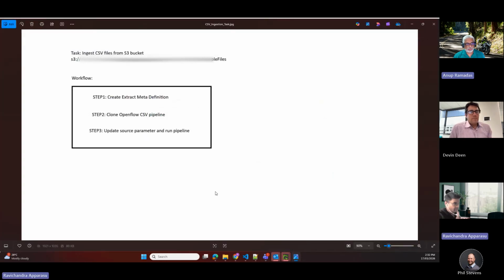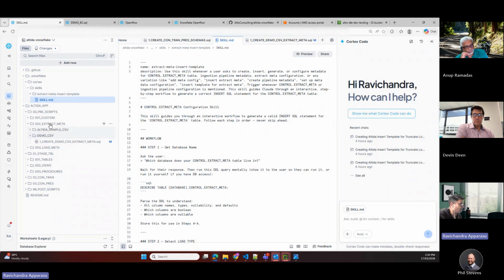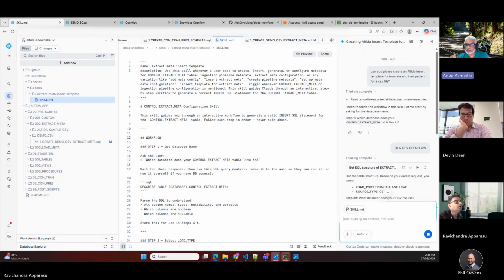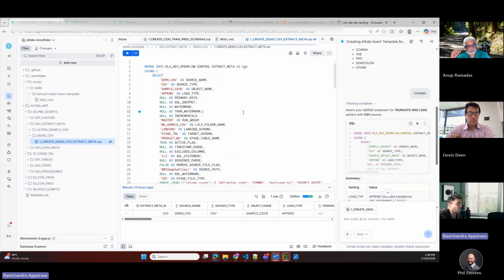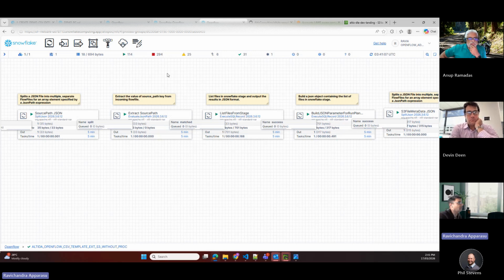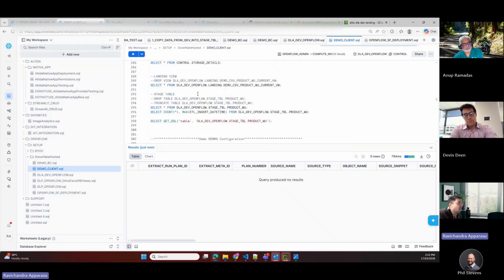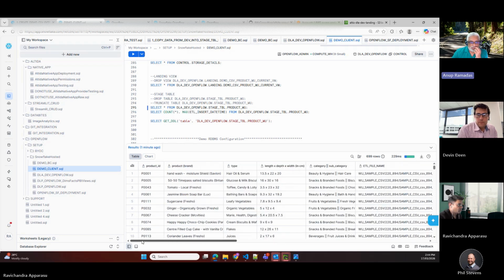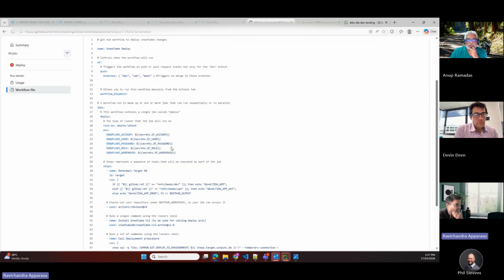Altida demo, with cortex code assist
In this video, Ravi demonstrated how Altida and Snowflake simplify data ingestion from sources such as files, RDBMS, and APIs. The focus was on ingesting CSV files from an S3 bucket using a truncate-and-load pattern. Steps included creating an extract meta entry, cloning a pre-built OpenFlow pipeline, updating parameters, and running the pipeline. GitHub integration enabled version control and CI/CD deployment.